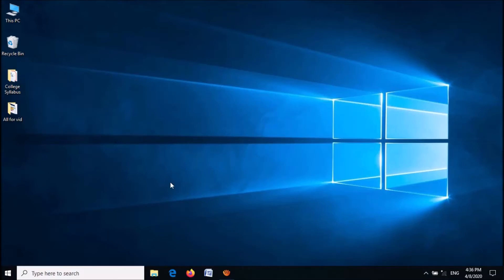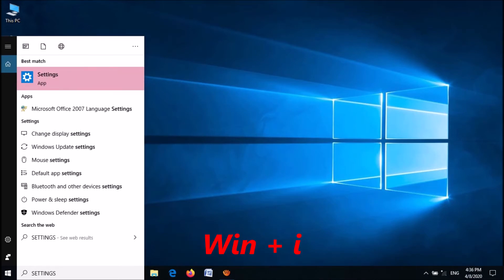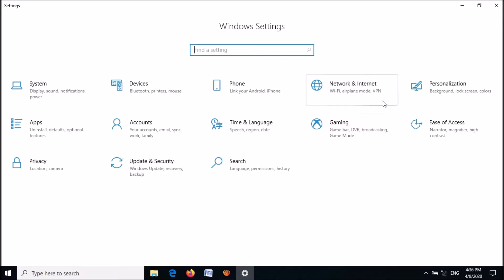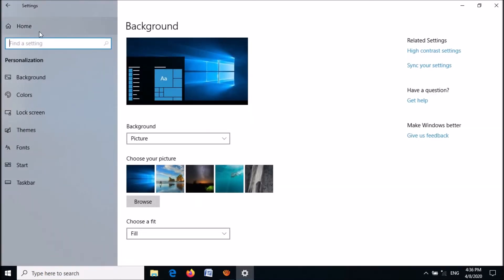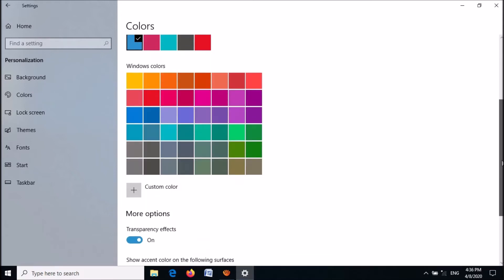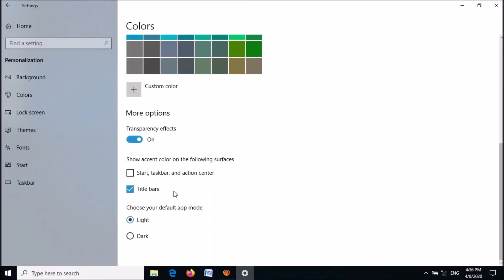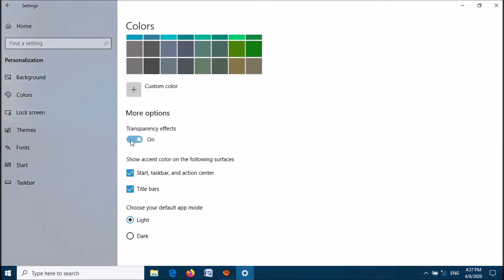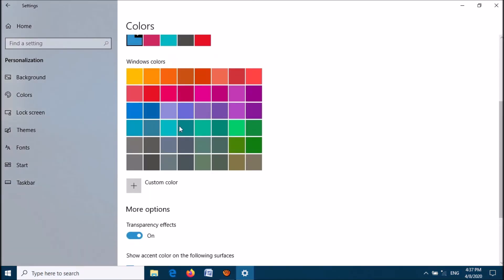How To Change Windows 10 Taskbar Color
To Change Windows 10 Taskbar Color:
Go to “Settings” – Click “Personalization” – Click “Colors” – remove checkmark from the checkbox towards “Automatically pick an accent color from my background” – move down and put checkmark toward “Start, Taskbar and Action Center”- Select your favorite color..!!